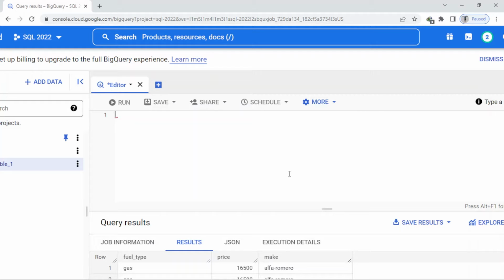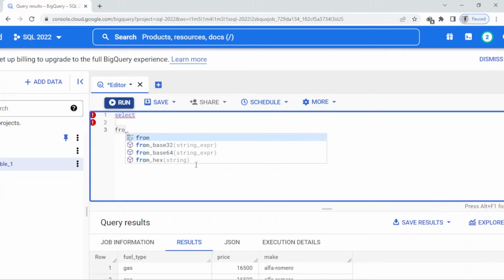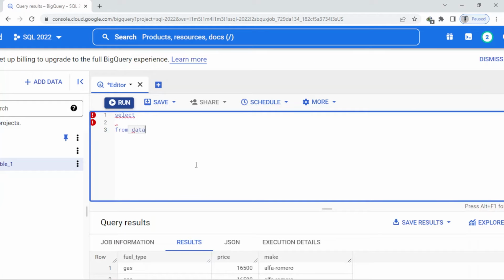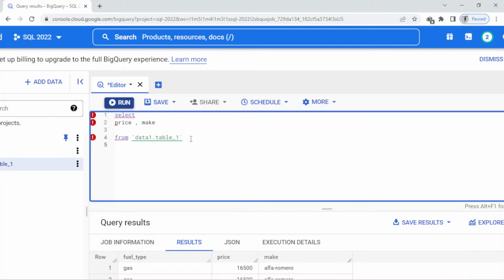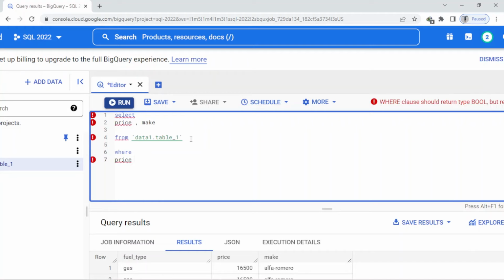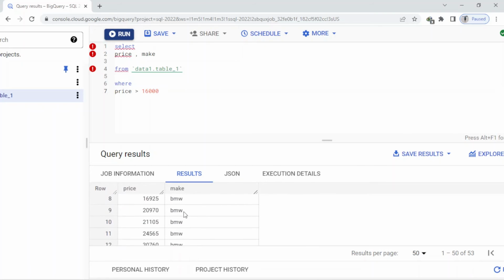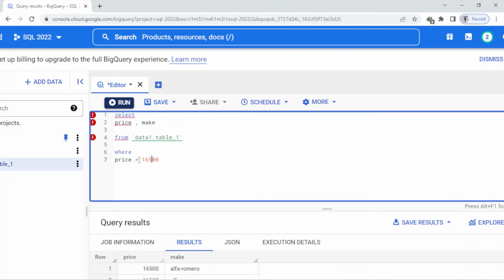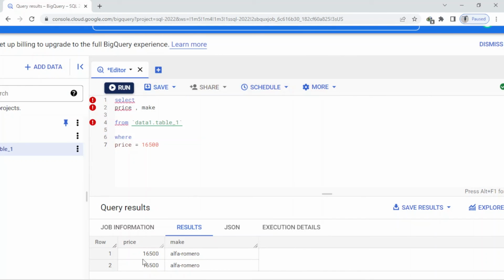The usage of Where clause in SQL